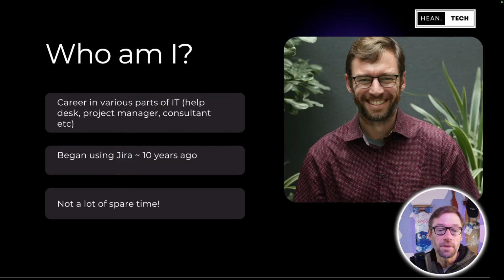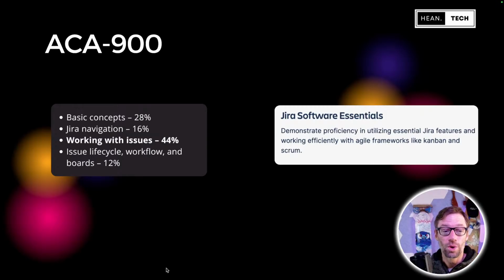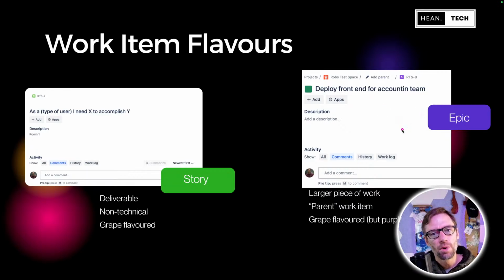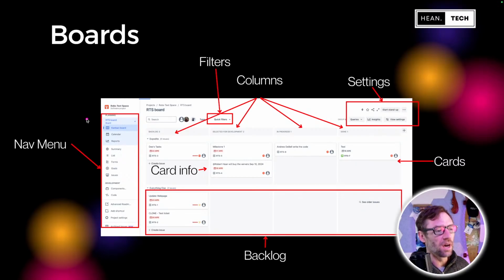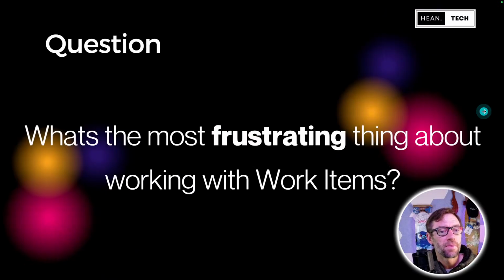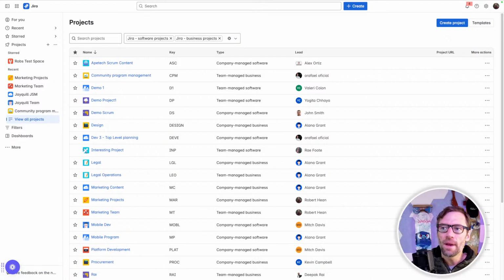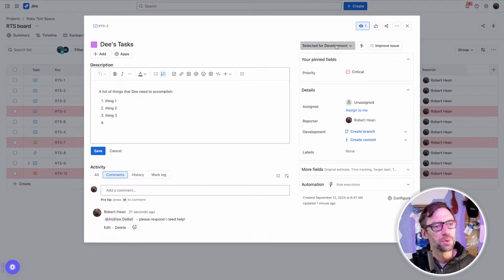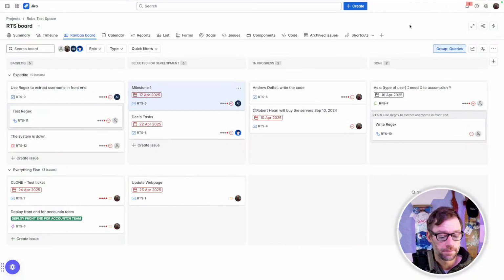Working with Work Items (Issues) | ACA-900 Jira Software Essentials Study Session #3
Join me for a live, 60 minute, study session for ACA-900 - "Jira Software Essentials". This series of trainings will cover everything necessary to take (and hopefully pass!) the ACA-900, however, even if you don't want to take the exam you'll still find it useful as you'll gain a mastery of basic Jira Software concepts.

This session covers Working with Issues (which is 44% of the exam). We'll learn how to manage issues, update information on them, and make sure our work is properly managed in Jira.

These sessions are for anyone who works with Jira software, including (but not limited to!)
Software developers
Software engineers
Development leads
Quality assurance analysts
Localization engineers
Documentation specialists
Scrum masters

All the sessions will be recorded, and I will be sharing out additional study materials as we go, including things like flash cards, decks and training exercises.